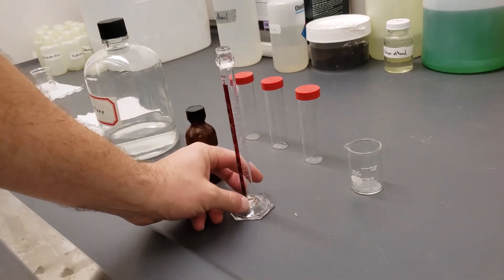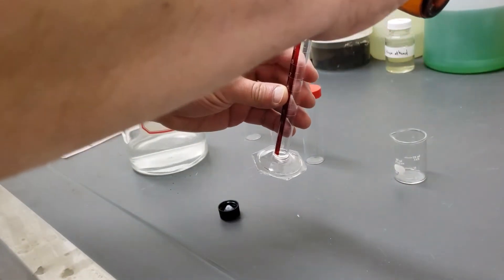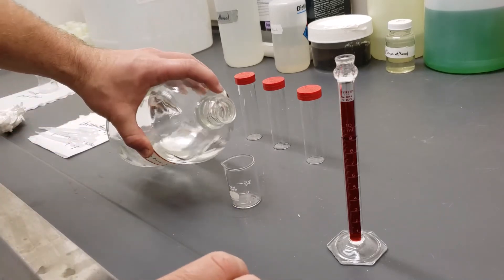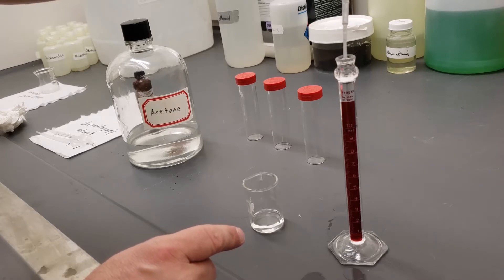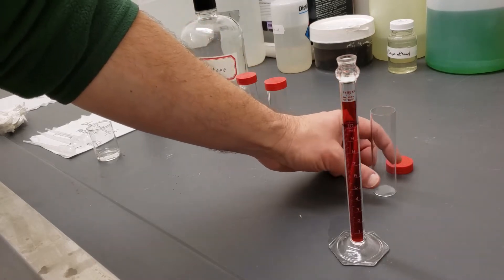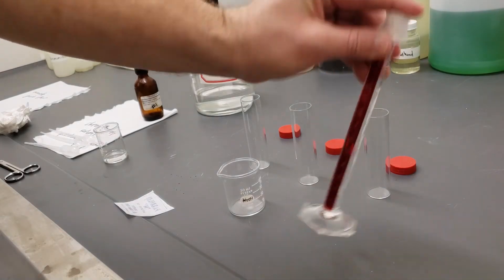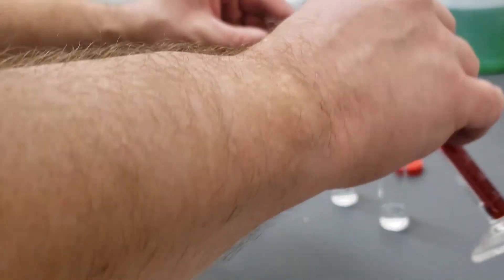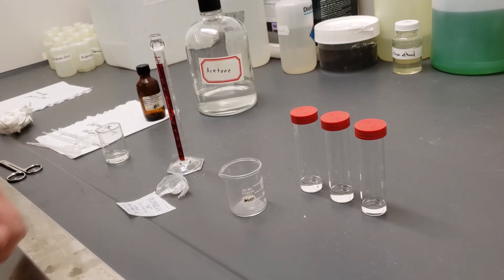Mixing chromatography solvent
9:1; petroleum ether: acetone